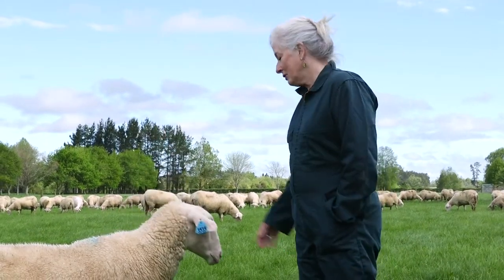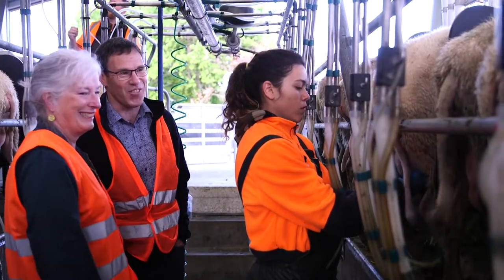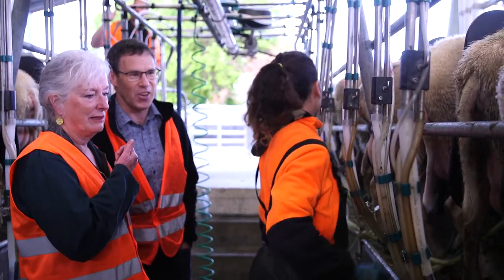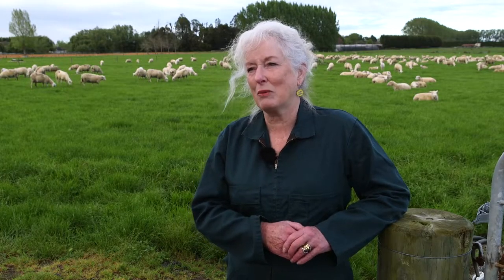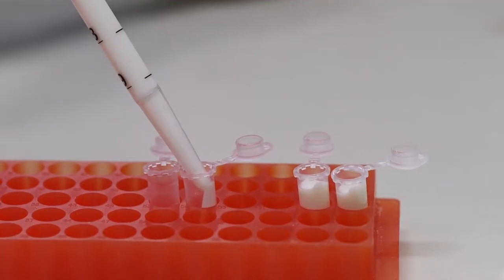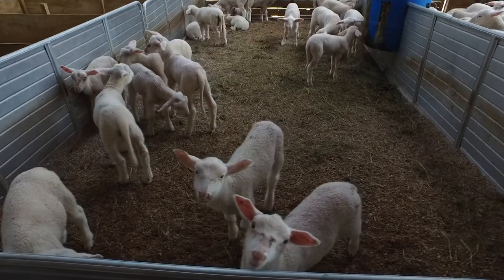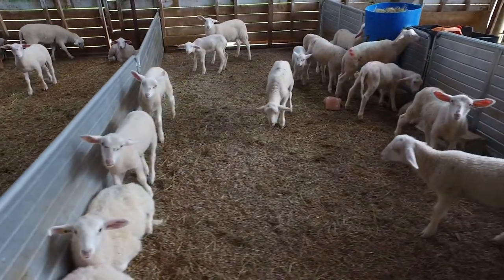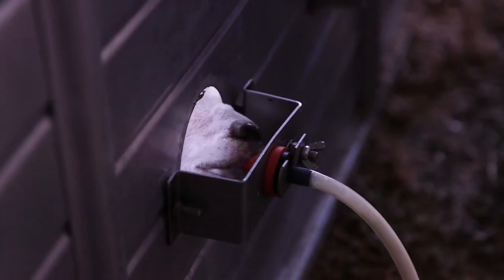Sheep milk - science supporting growth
New Zealand grass-fed systems are unique. How does that change how we produce and process milk from dairy sheep? How does that influence the nutrition and health properties of our milk? New knowledge has been developed specifically for the New Zealand dairy sheep industry.